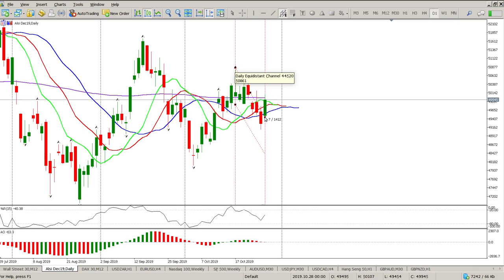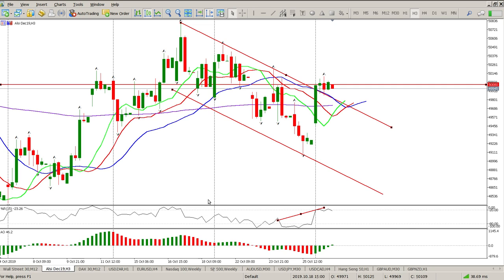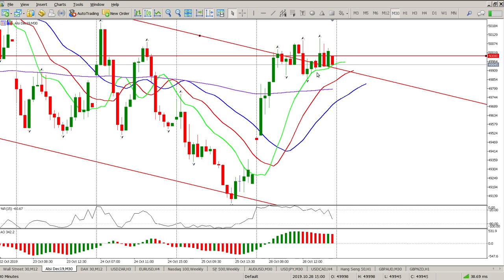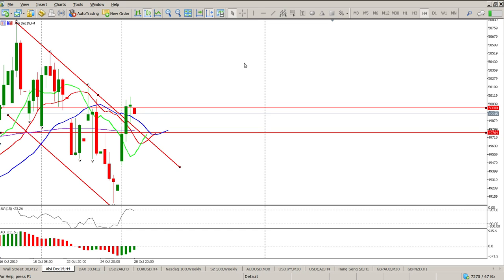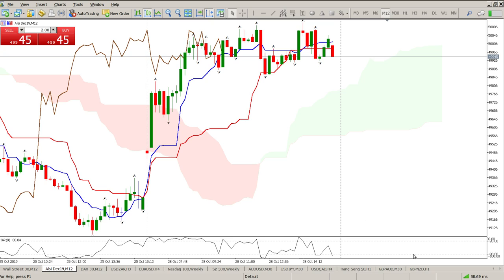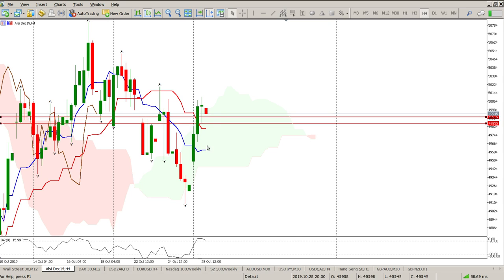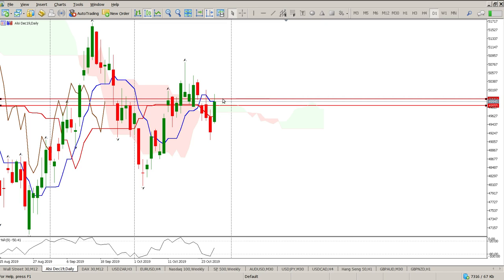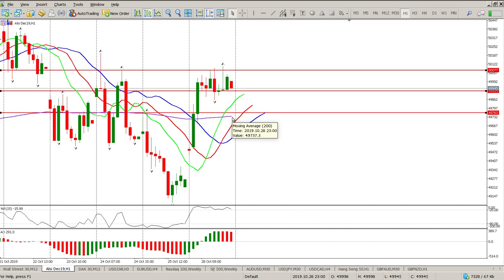ALSI Today Day Trade Setup 29 October